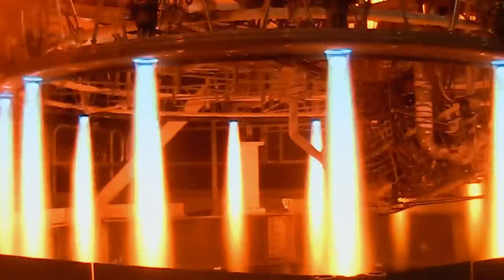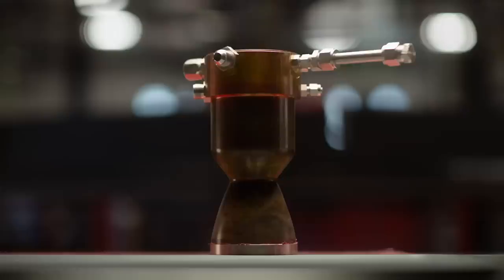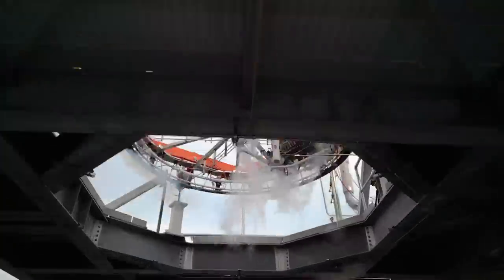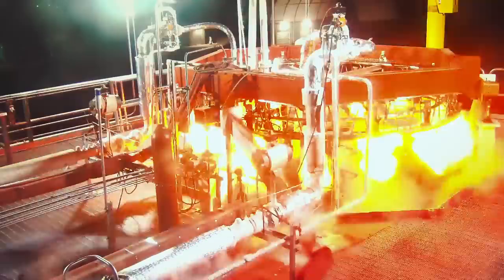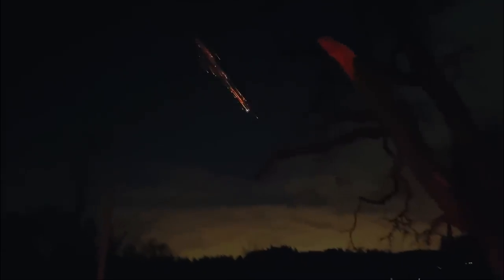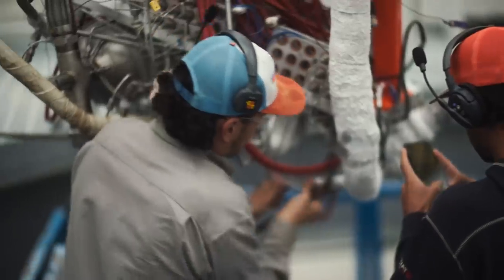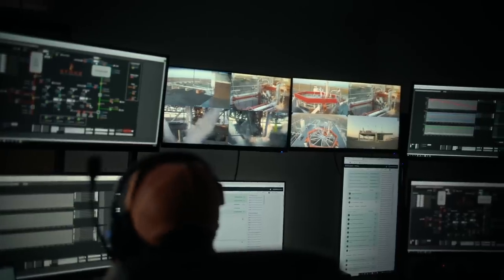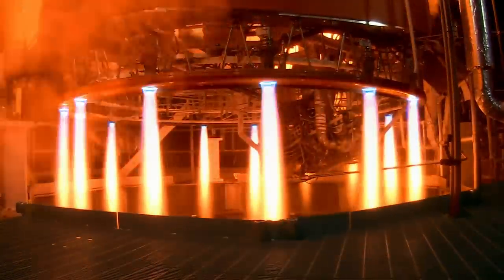We are Stoke Space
We are Stoke Space. From seed money to engine testing, we’ve moved faster than any rocket company in history. We’re building the holy grail of rocketry: A fully and rapidly reusable rocket. Our singular focus on 100% reusability and ultra-high launch cadence drives every architectural decision we make.